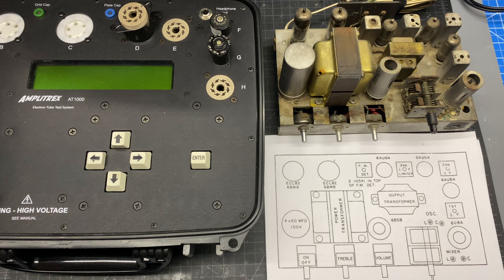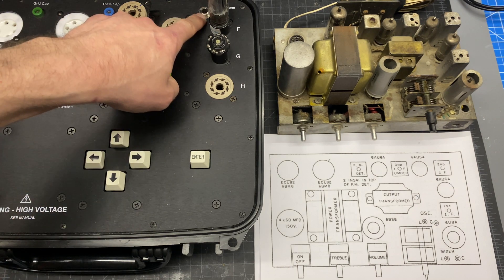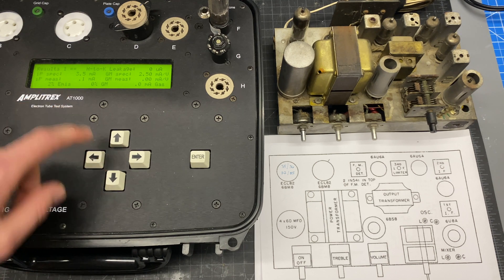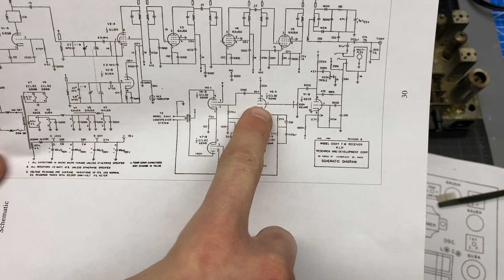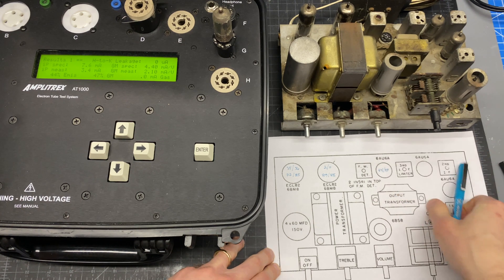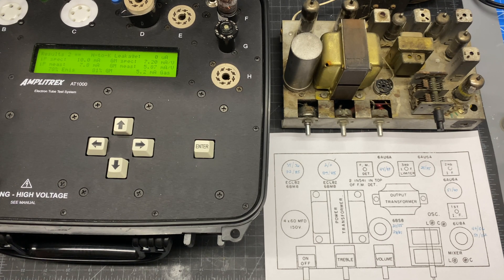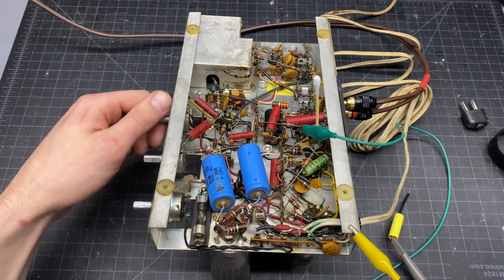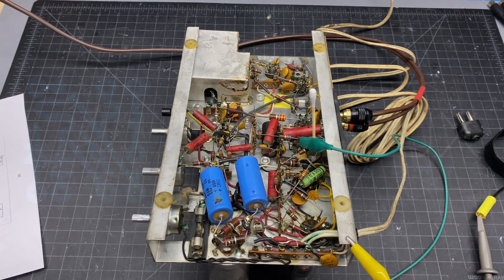KLH Model Eight ~ Restoration Part 2 ~ Tube Testing w/ the Amplitrex AT1000 & Audio Output Testing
In part 2 of the KLH Model Eight restoration I test all of the vacuum tubes and perform a quick check of the audio output to confirm that the output transformer is not damaged.